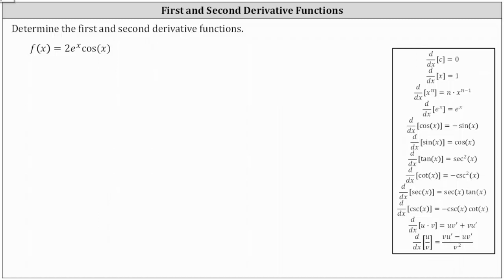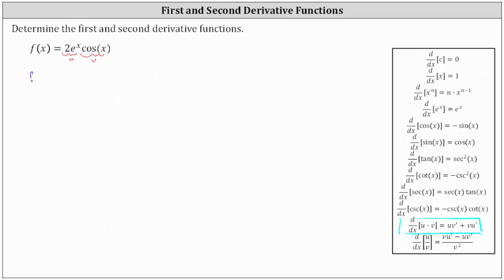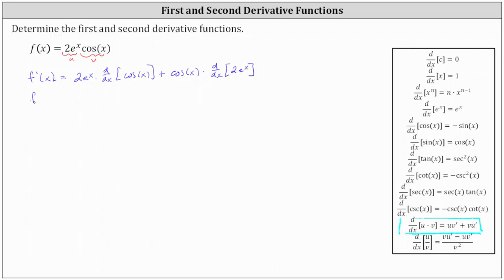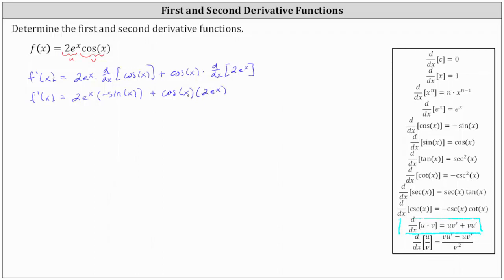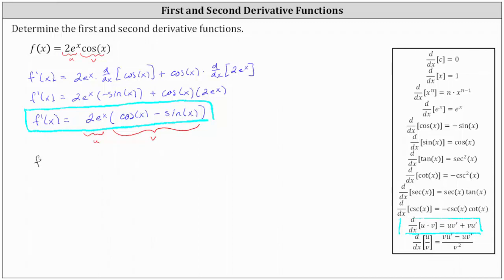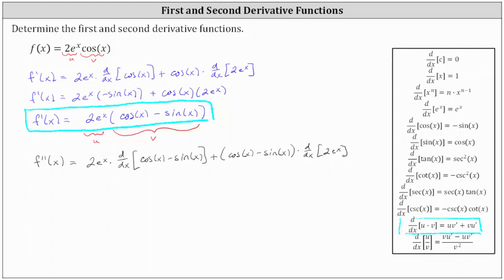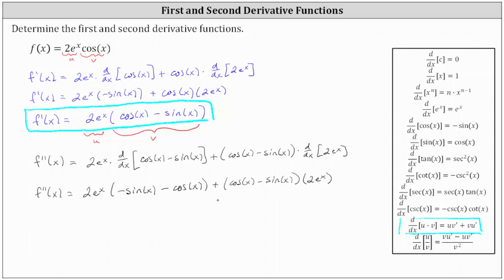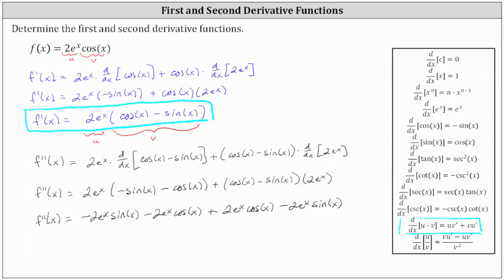First and Second Derivative Functions Using the Product Rule: Exp*Cosine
This video explains how to determine a first and second derivative using the quotient rule of differentiation.